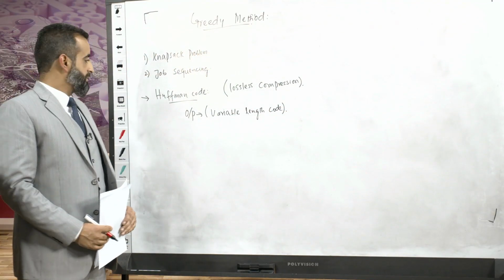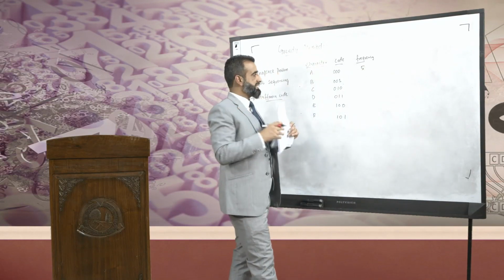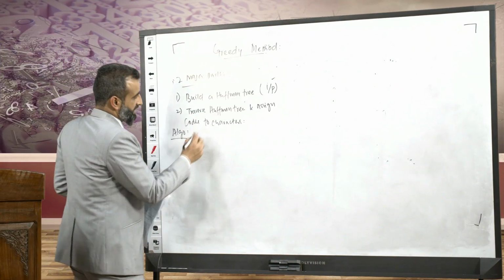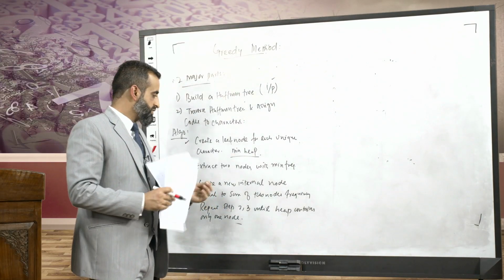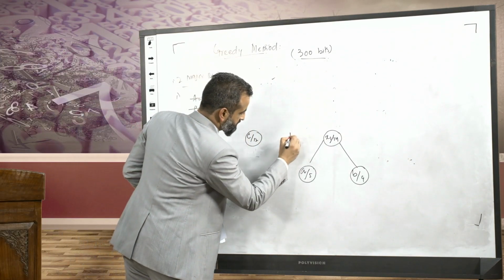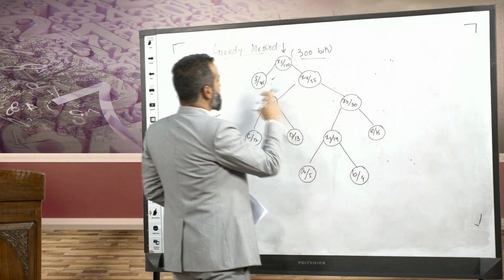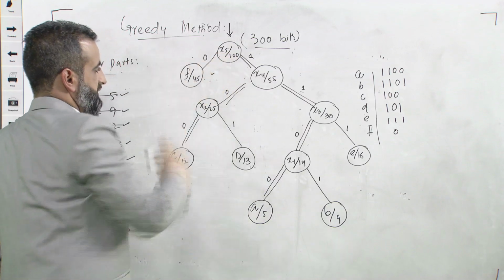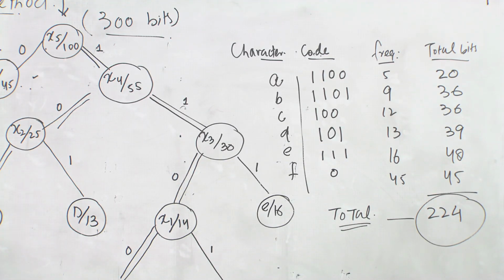17 Huffman Codes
Huffman Codes